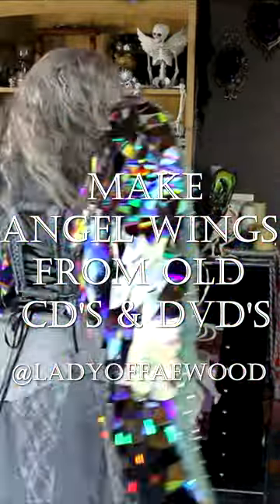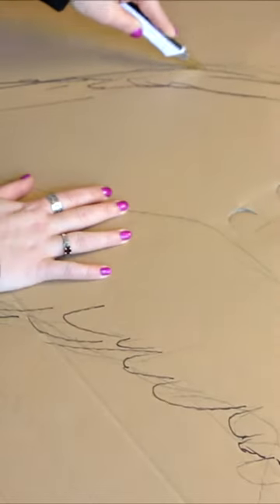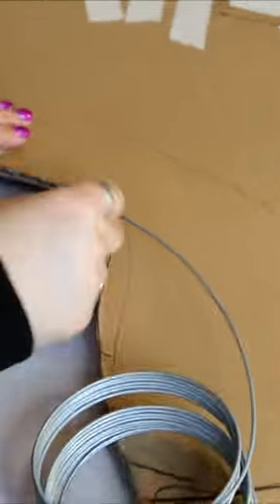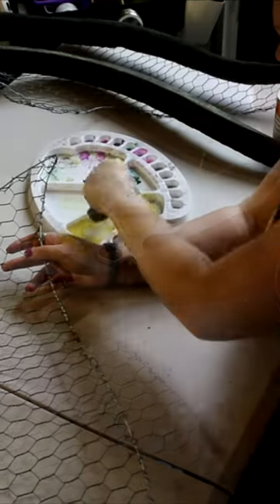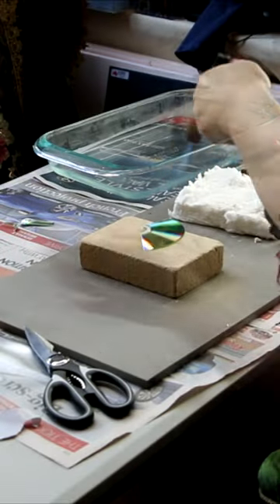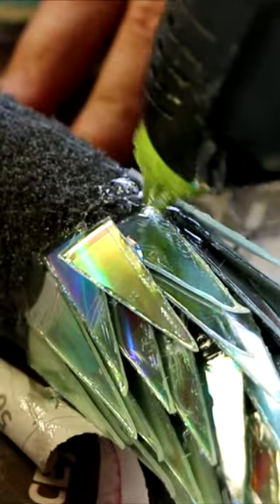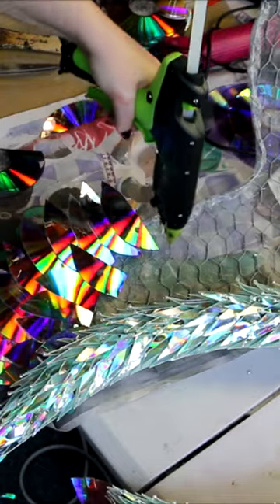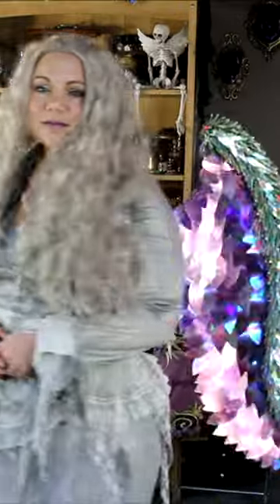Making Angel Wings from CD's & DVD's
Hi everyone and welcome to Faewood! If you have some old CD's and DVD's you need to get rid of you could make them into a pair of angel wings. It is tricky to cut CD's and in my full video I show all the ways I attempt to cut them and the outcome. DVD's are much easier so if you have the option, go with these.

Postal Address:
Sassafras Gully
Victoria 3787
Australia